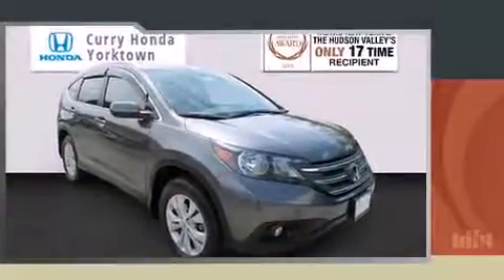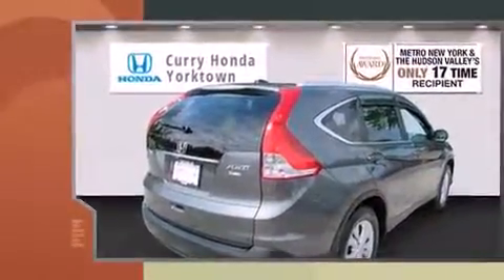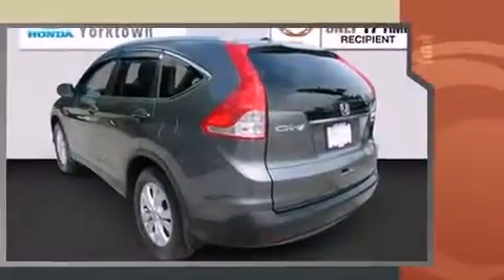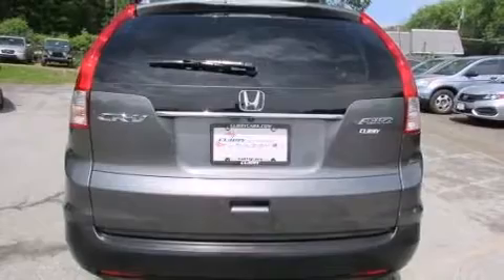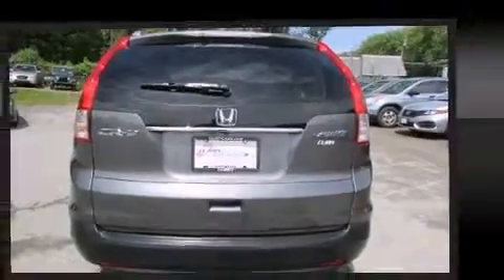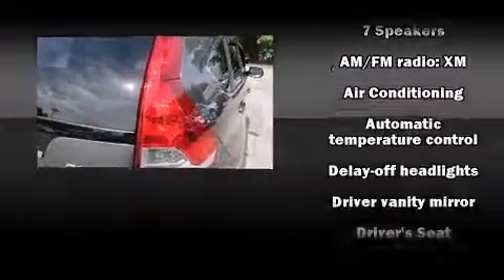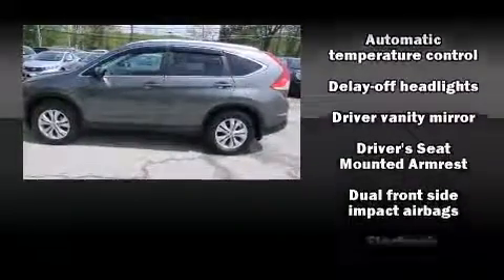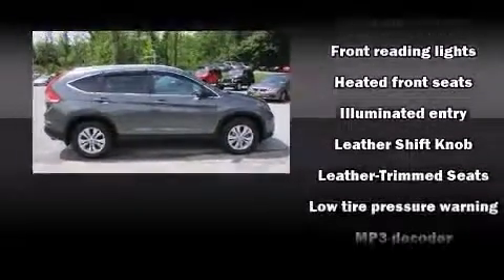2014 Honda CR-V EX-L in Yorktown Heights, NY 10598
3845 Crompond Rd (Rt. 202)

Load your family into the 2014 Honda CR-V. With less than 20,000 miles on the odometer, this 4 door sport utility vehicle prioritizes comfort, safety and convenience. Under the hood you'll find a 4 cylinder engine with more than 170 horsepower, and all wheel drive keeps this model firmly attached to the road surface. Honda prioritized practicality, efficiency, and style by including: 1-touch window functionality, a tachometer, speed sensitive wipers, heated seats, telescoping steering wheel, power windows, and cruise control. Features such as automatic climate control and leather upholstery prove that economical transportation does not need to be sparsely equipped. For drivers who enjoy the natural environment, a power moon roof allows an infusion of fresh air. You and your passengers will enjoy the stereo system, which includes a CD player with MP3 capability, and 7 speakers, providing excellent sound throughout the cabin. Honda ensures the safety and security of its passengers with equipment such as: dual front impact airbags with occupant sensing airbag, front SIDE impact airbags, traction control, brake assist, a panic alarm, and 4 wheel disc brakes with ABS. Various mechanical systems are monitored by electronic stability control, keeping you on your intended path. This vehicle has achieved Certified Pre-Owned status, by passing Honda's comprehensive certification process, including an exhaustive 150-point inspection! We'd also be happy to help you arrange financing for your vehicle. Please don't hesitate to give us a call.